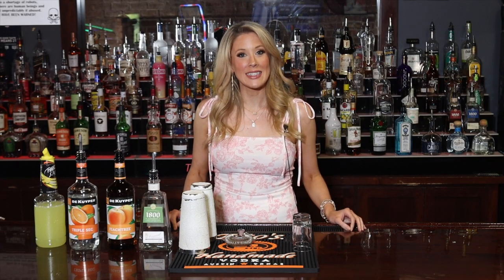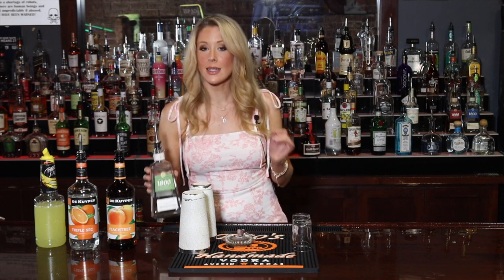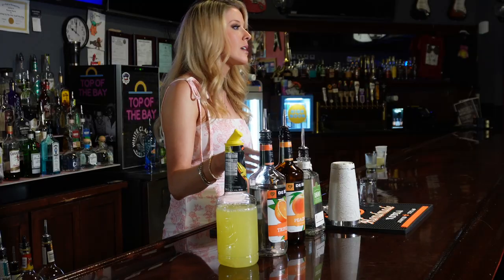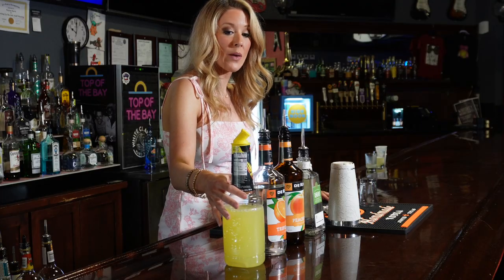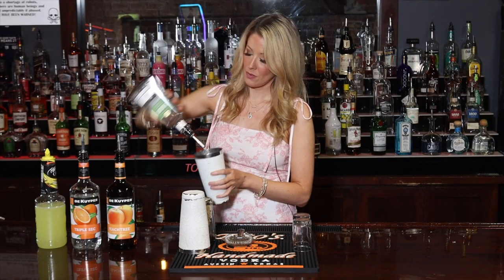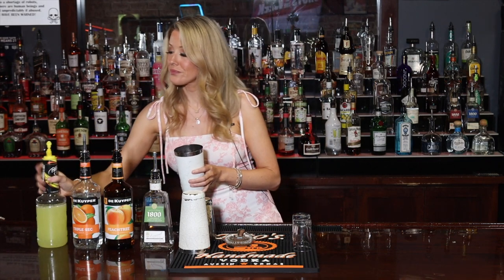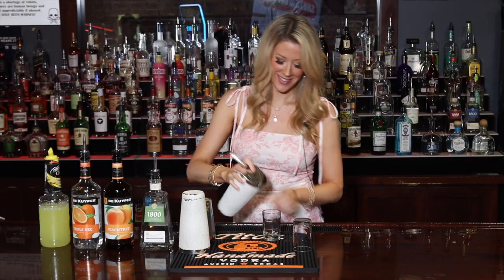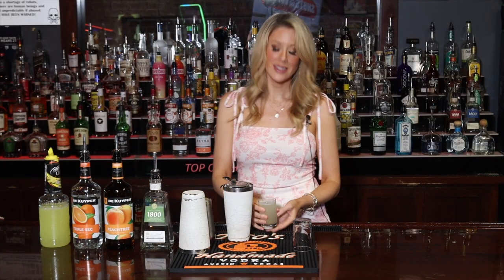"Tea" Shot Series: Part 3 - The Coconut Silver "Tea" Shot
Join Christina from Top of the Bay Music Hall in the third installment of the "Tea" Shot Series as she mixes up the Coconut Silver "Tea" Shot using 1800 Tequila Coconut. The perfect beachy drink for summer vibes!